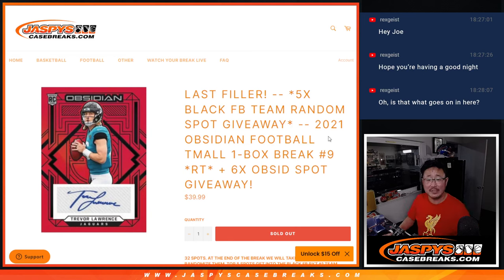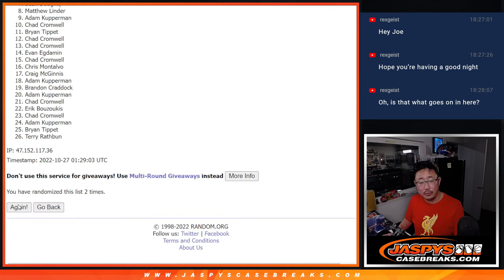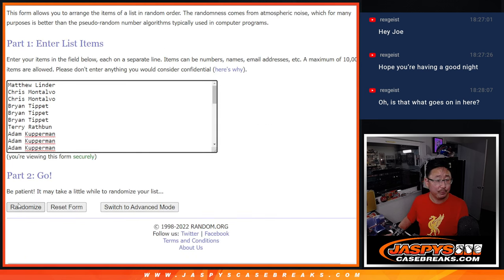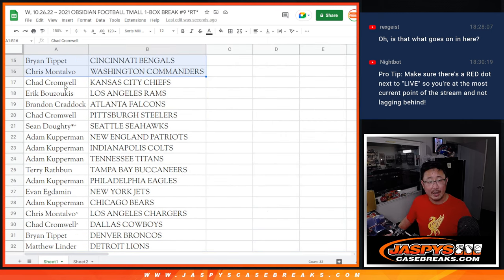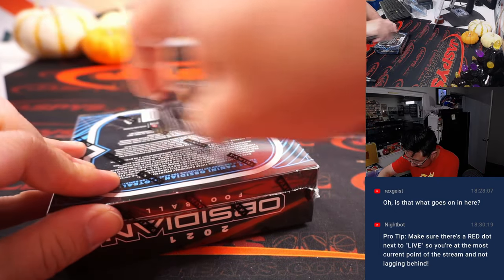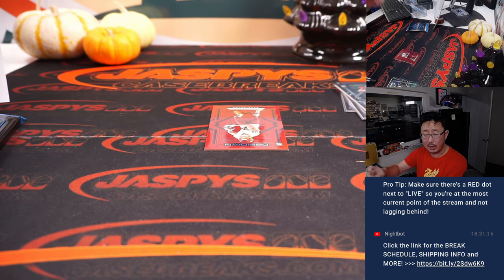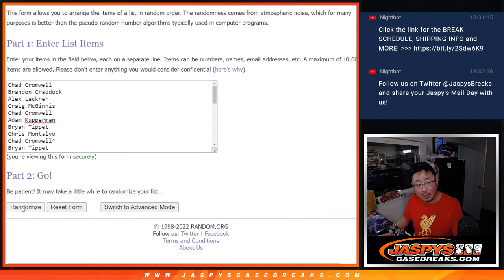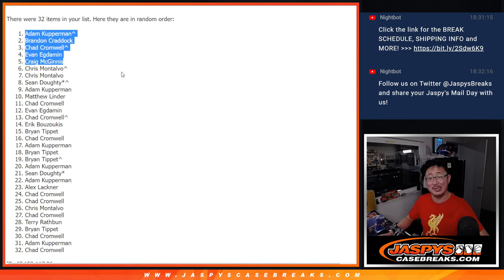W, 10.26.22 ~ 2021 OBSIDIAN FOOTBALL TMALL 1-BOX BREAK #9 *RT*